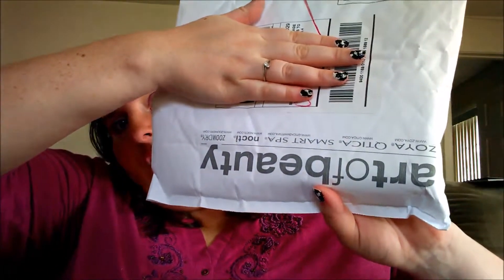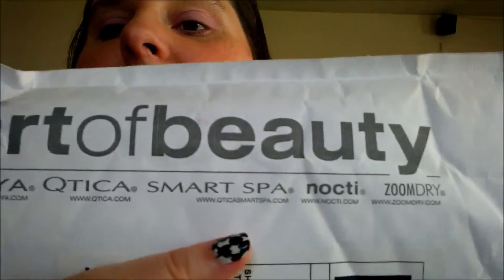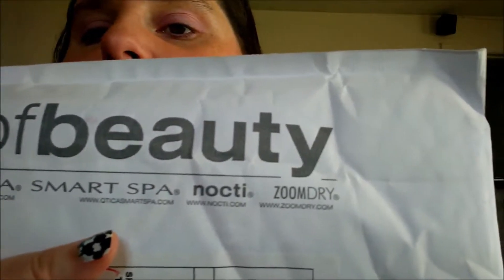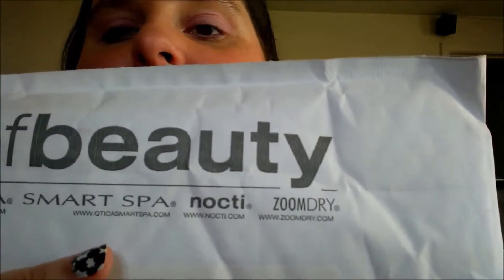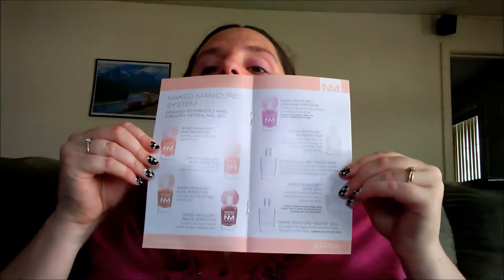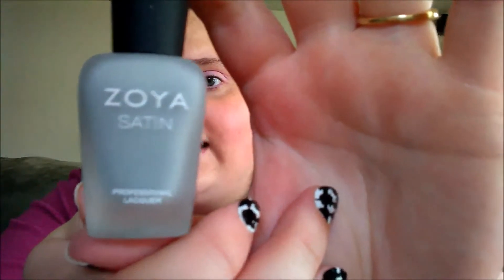Zoya Nail Polish Haul + Lisita Mail Unboxing!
This is the first time I have ordered from Zoya. I got 3 "free" nail polishes and just had to pay $15 shipping.
Listia referral (I will get 500 credits when you list and complete your first auction.)